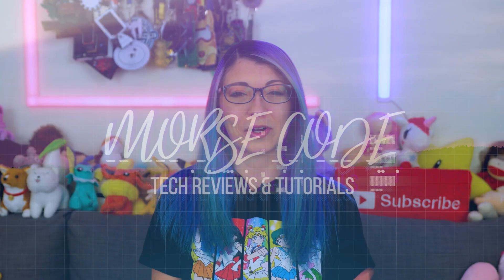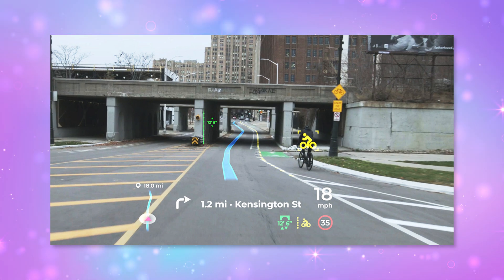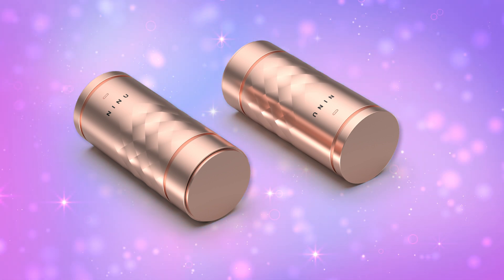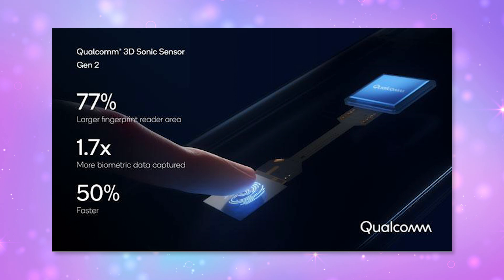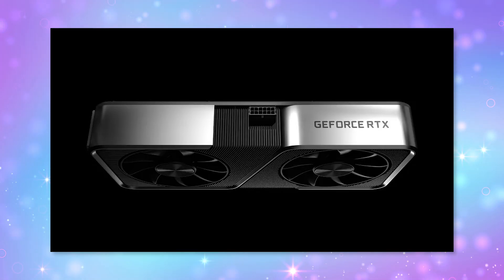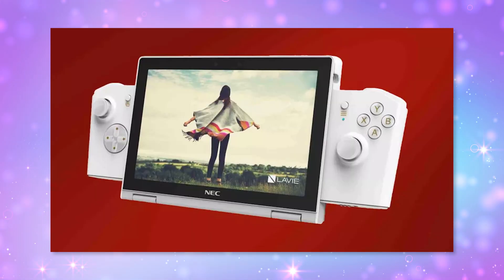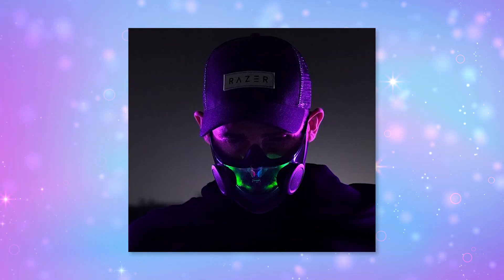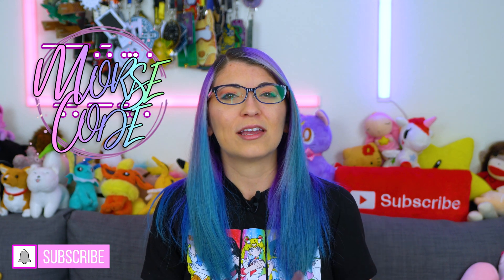CES 2021 Day 2 Recap! RTX 3060, AMD Ryzen 5000, Gaming Prototypes by Razer & Lenovo!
This is my CES 2021 Day 2 recap with all the best announcements from the second day of virtual CES! The consumer electronics show is completely virtual this year so I'm bringing you coverage throughout the week.

Chapters:
00:00 Intro
00:40 Automotive Tech
01:31 Lifestyle Tech
02:19 Sensor Tech
02:37 CPUs and GPUs
03:35 Gaming Laptops
04:21 Weird Tech

Comment section code of conduct policy:
Constructive feedback is appreciate, but please leave unproductive, divisive and harmful conversation at the door. Hateful comments are not tolerated, and these kinds of messages will be automatically removed. Thank you for making this community a welcoming experience for all viewers :)